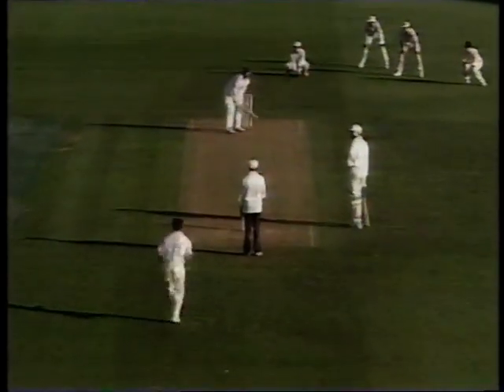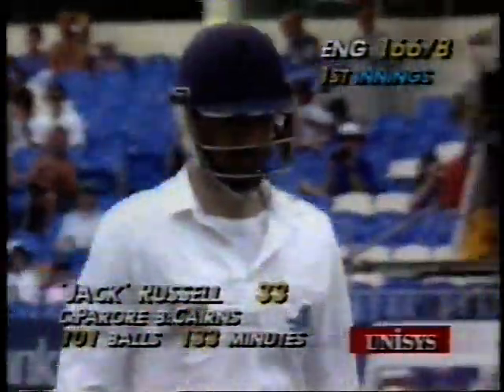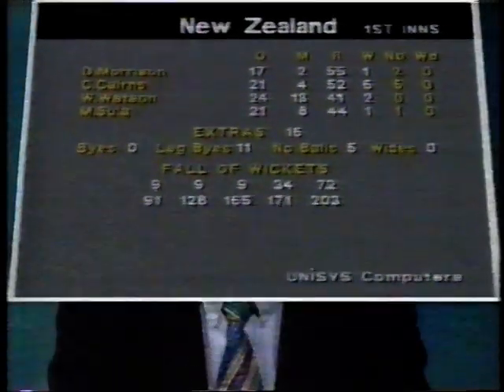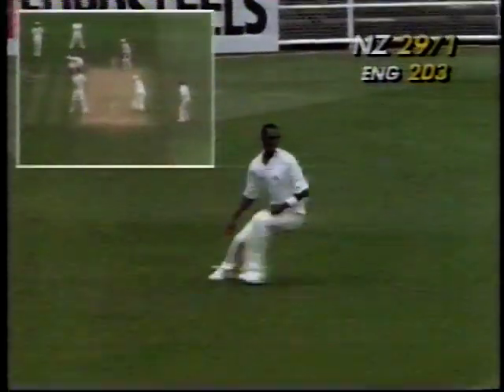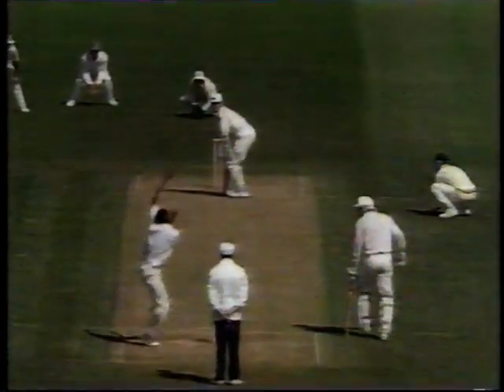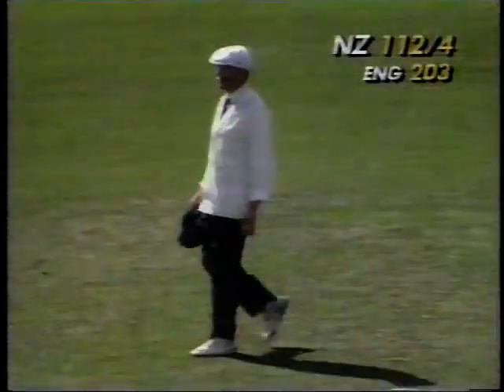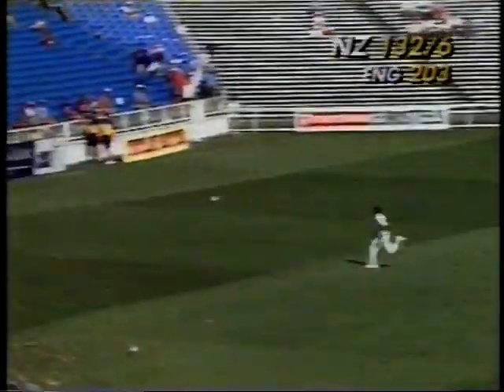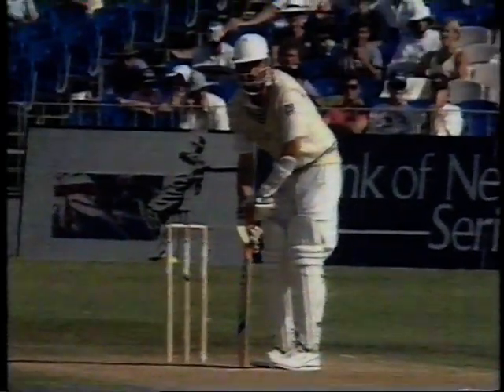NEW ZEALAND v ENGLAND 2nd TEST MATCH DAY 2 AUCKLAND JANUARY 31 1992 CHRIS CAIRNS DEREK PRINGLE LEWIS